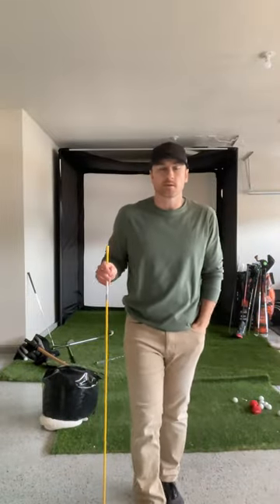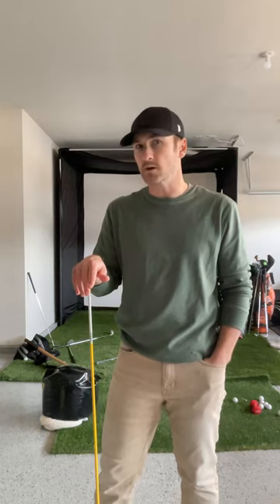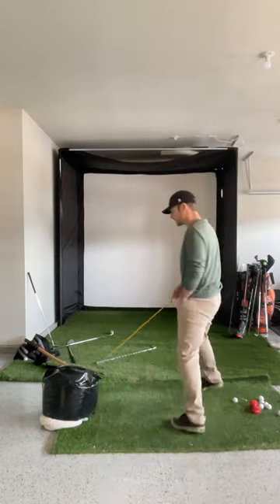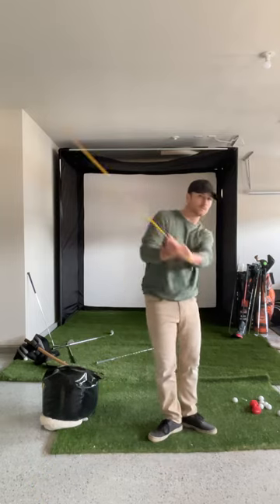“Holding the Corner” with the longer clubs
Here I’m having a conversation with a better player regarding the ability to “hold the corner” or sustain concentric arcs coming out of impact with the longer golf clubs. We need the right elbow, the butt of the club, and the club head to orbit around the body at the same rate. This is more challenging as the club gets longer. This gets into the concept of the left wrist “radius lock” and also what I’d call the “figure skater effect”. I’d also consider this training in the hands and arms a counter balance to what’s going on with the body movements.